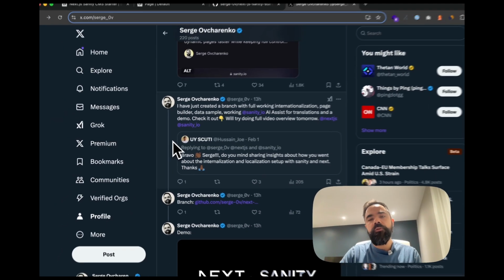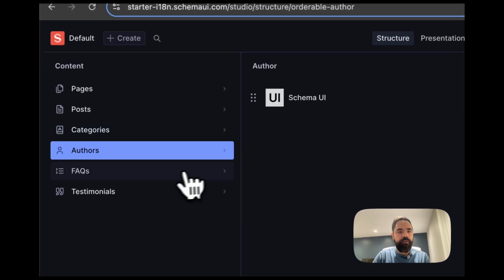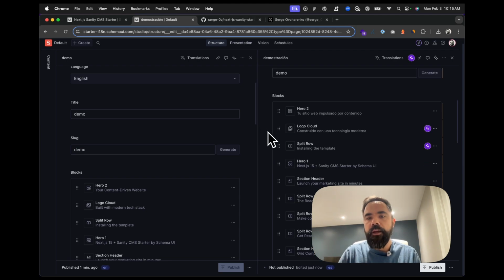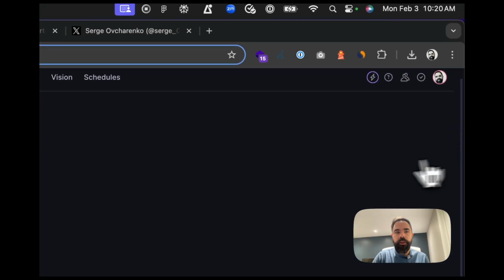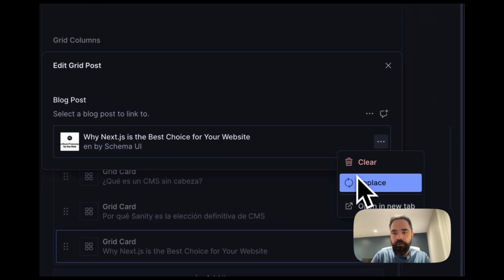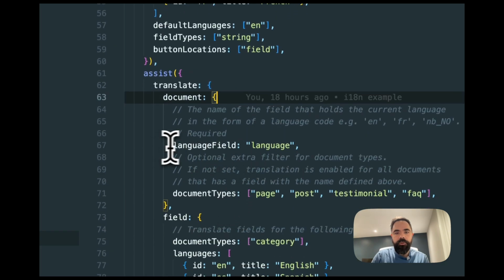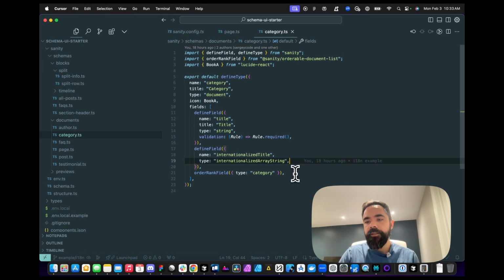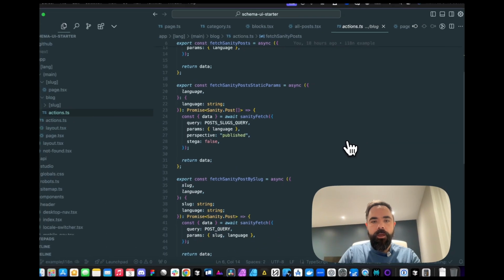Build Multilingual Sites in 15 Min Using AI (Free Template Included)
🚀 From Zero to 3 Languages in 15 Minutes (Free Template)

Just dropped an i18n branch for Schema UI - my open-source page builder that helped me ship a huge multilingual client project. Walkthrough includes:

⚡ Live Sanity content previews
🤖 AI-assisted translation workflows
🌐 3-language setup out of the box
🎥 Full Next.js 15 integration with Static Page Generation and Tag Revalidation

Grab the free template below 👇 - comes with:
- Pre-built GROQ queries
- Dark/light mode toggle
- shadcn/ui components
- Vercel-ready config